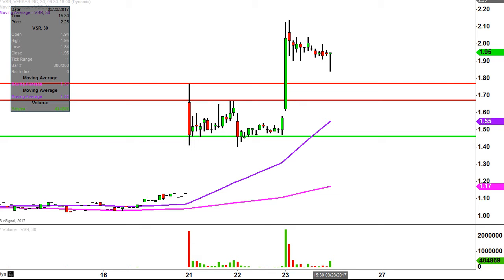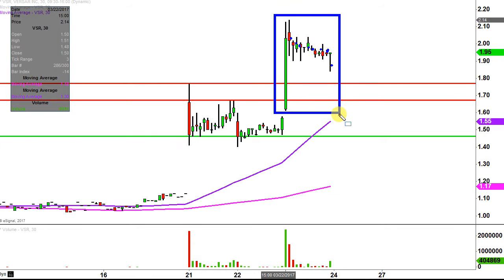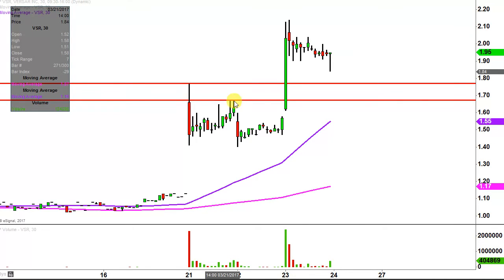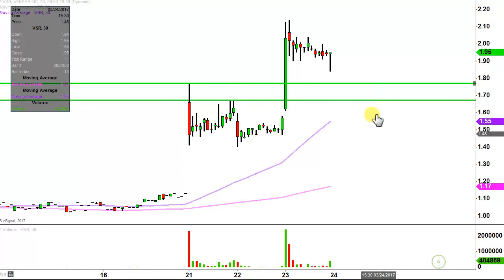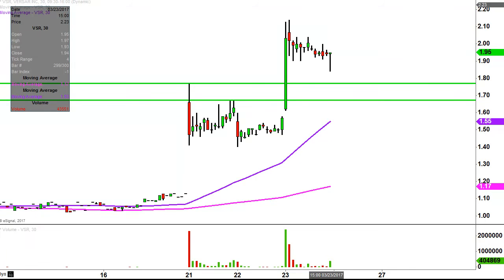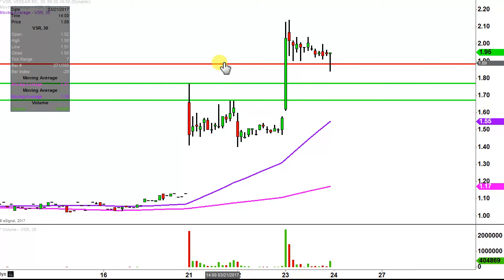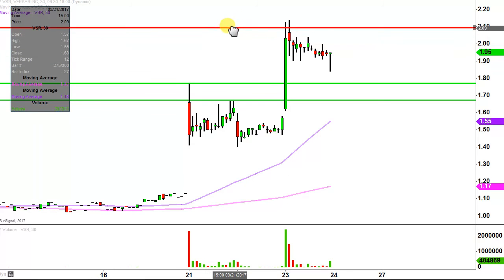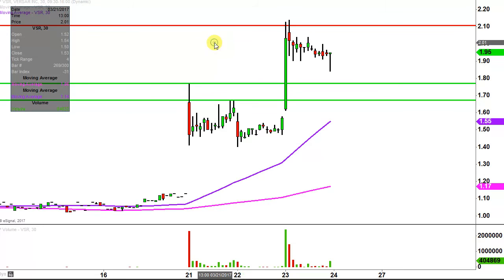Versar Inc - VSR Stock Chart Technical Analysis for 03-23-17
Learn how to read stock charts and identify technical patterns as ClayTrader does a quick stock chart review on Versar Inc (VSR).